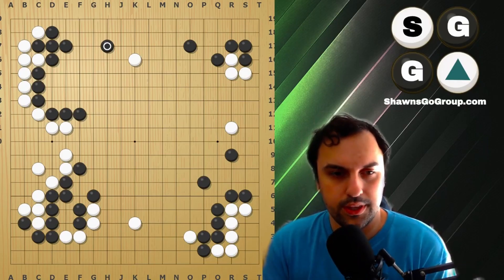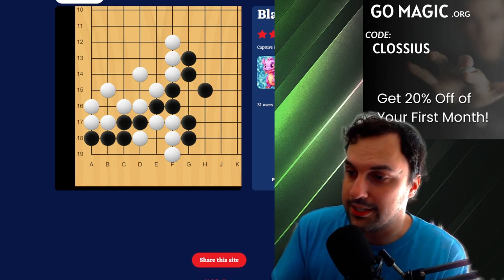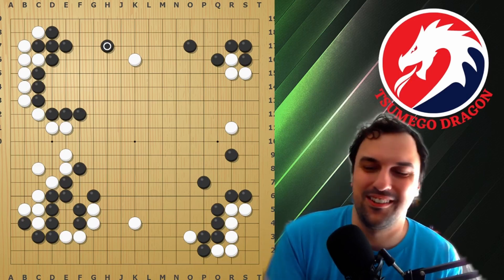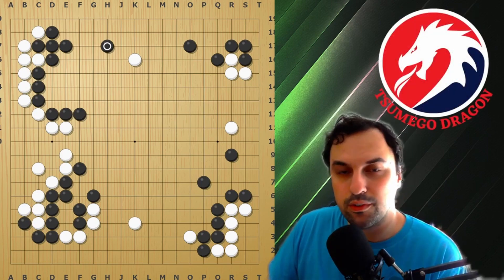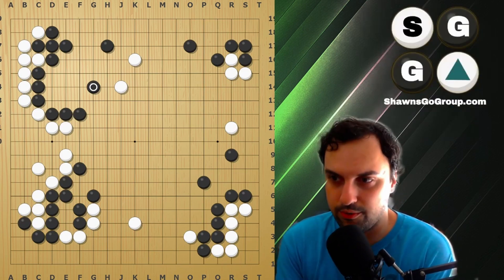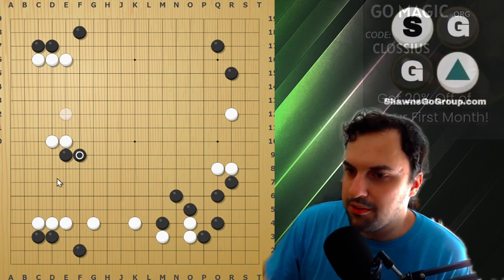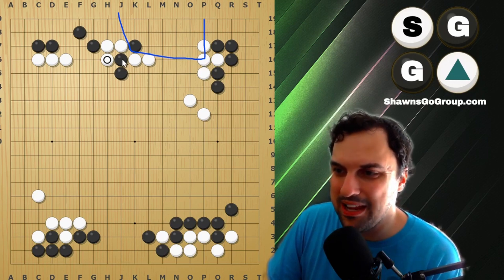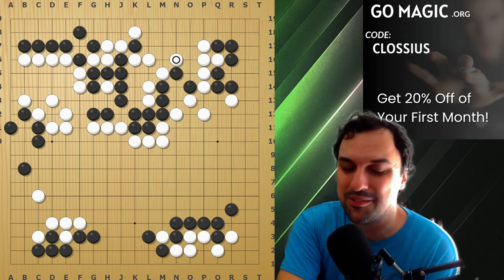Level Up: Advice for 7 kyu to 5 kyu Go Players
Are you a 7 kyu Go player looking to ascend to 5 kyu? In this video, I share invaluable tips and strategies to help you level up your Go game. Learn essential techniques, tactics, and mindset shifts to accelerate your progress.

* Don’t forget to check out my Tsumego puzzle app at TsumegoDragon.com

* Visit Shawn’s Go Group at ShawnsGoGroup.com for comprehensive lessons and further guidance on your Go journey.